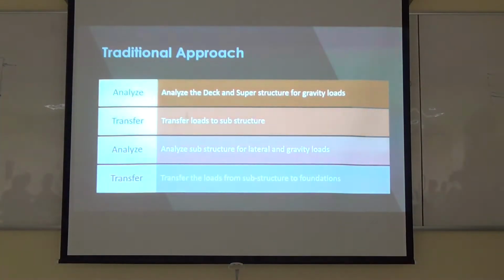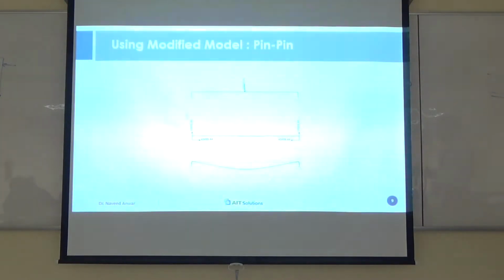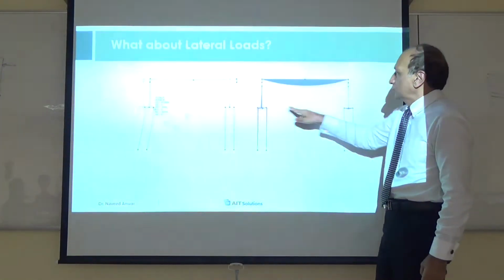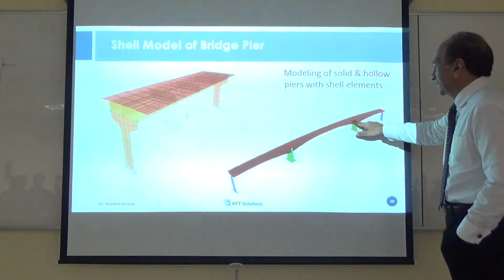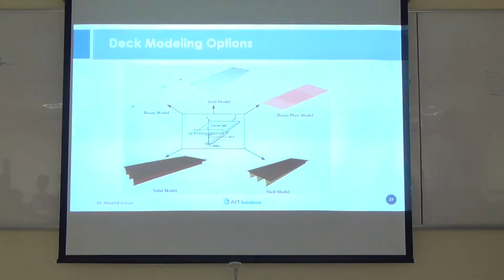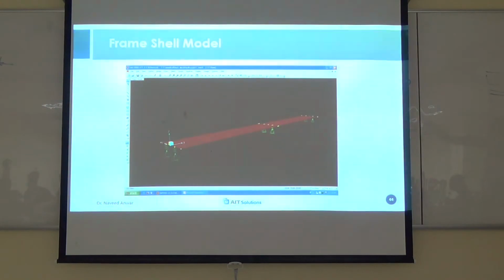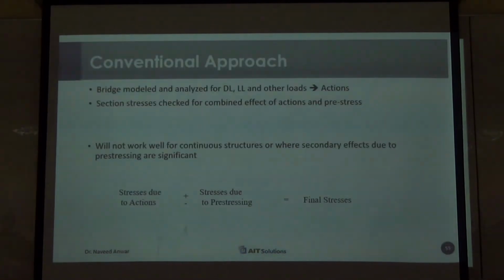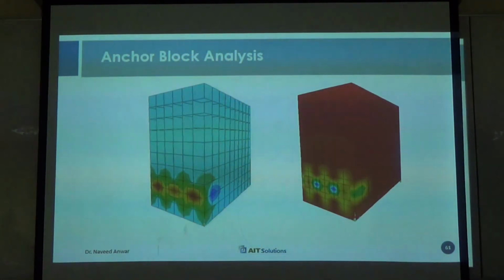Lecture 11 Design of Bridge Superstructure and Substructure